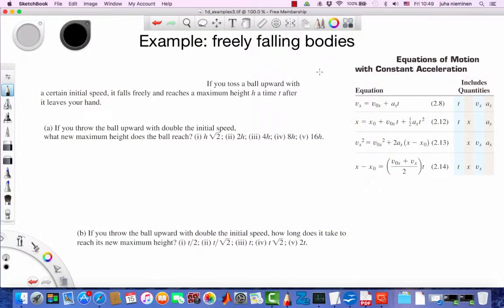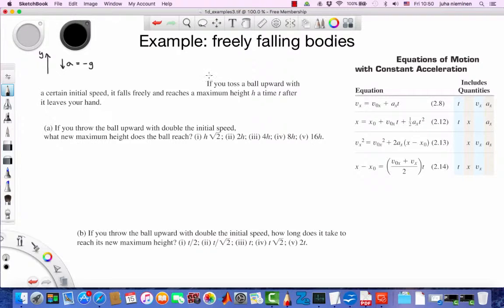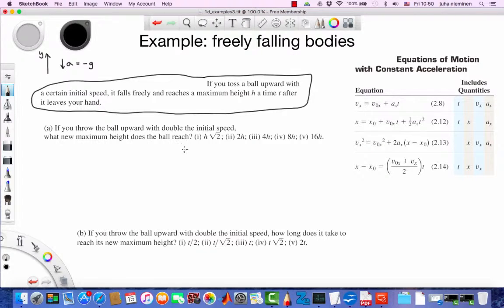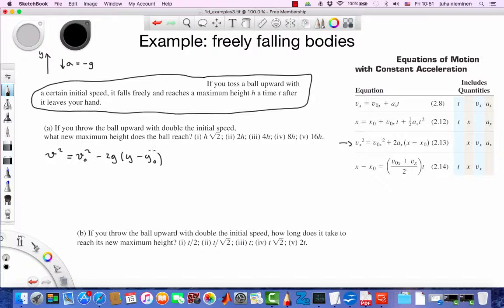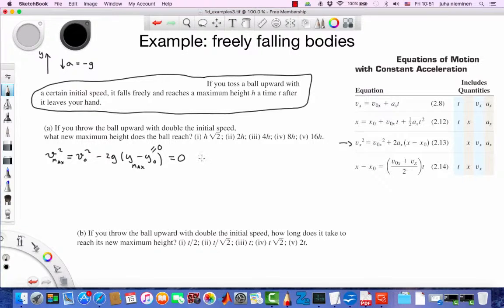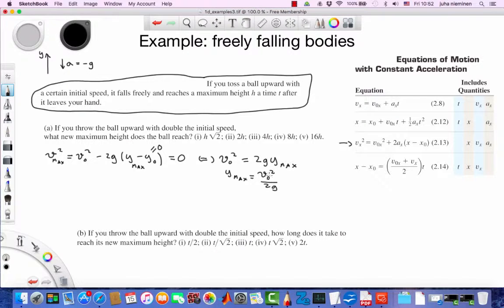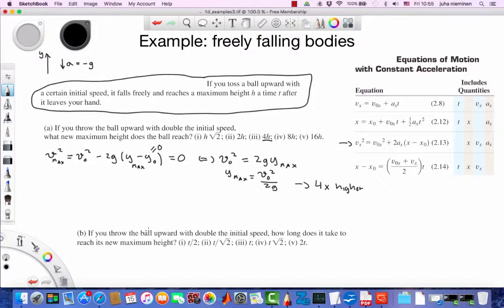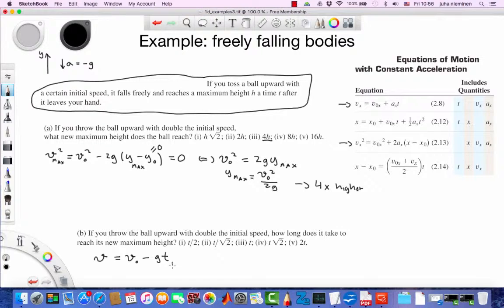1D Motion Example 3 | Physics - Mechanics - Engineering | Griti